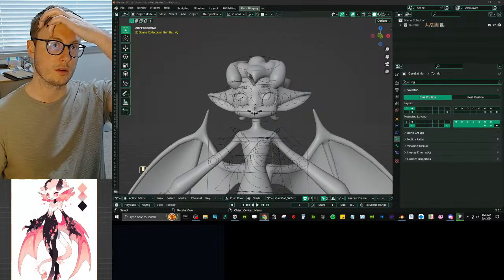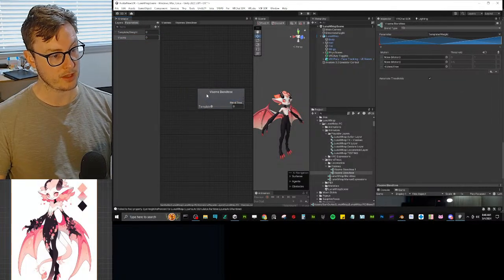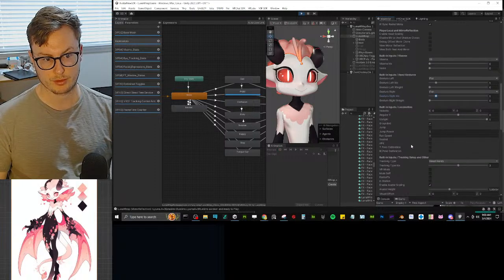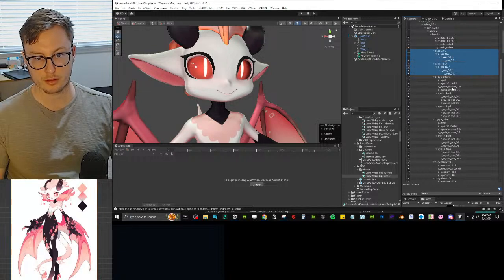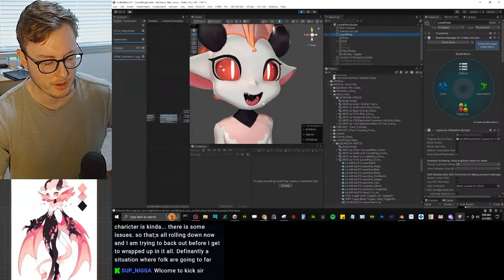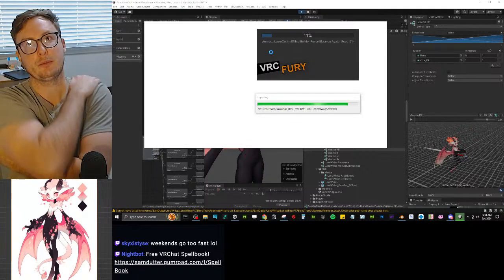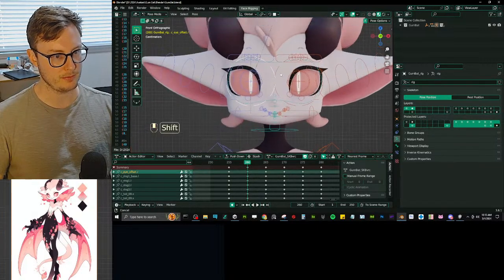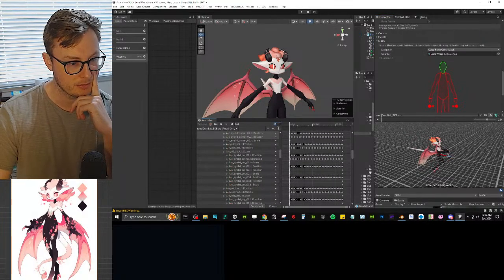3D Character Creation